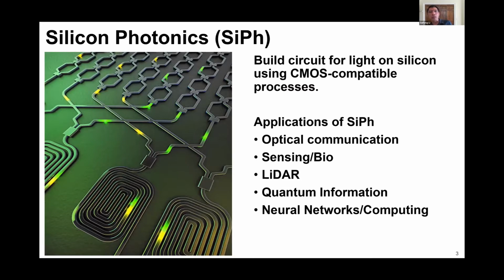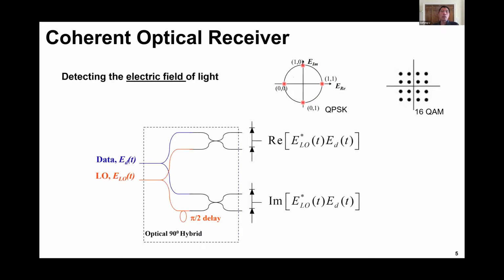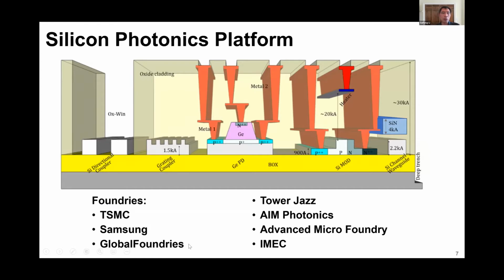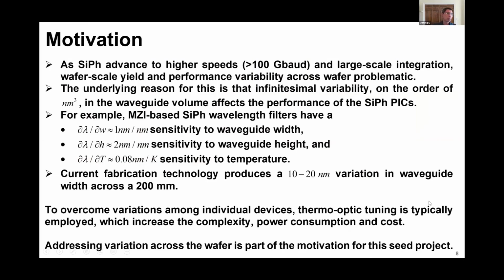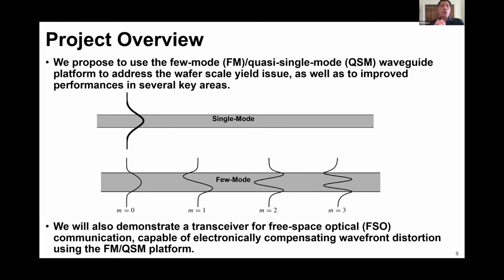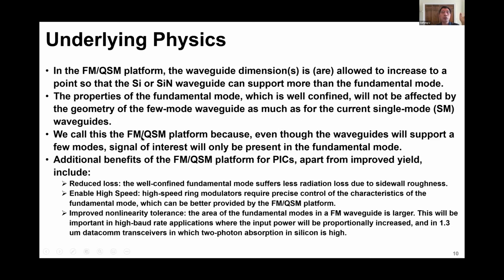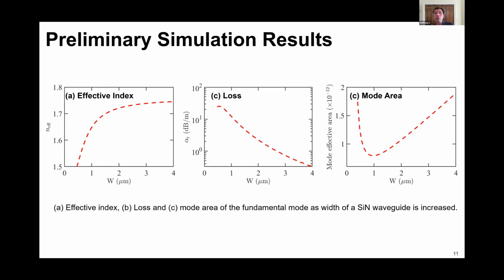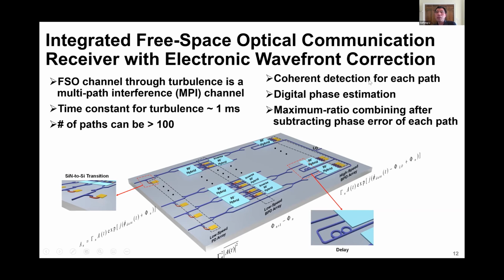Guifang Li, Ph.D., UCF Optics & Photonics; and Electrical & Computer Engineering - Oct. 22, 2021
Guifang Li, Ph.D., presents “A Few-Mode Platform for Next Generation Silicon Photonic Integration,” overviewing his work to increase wafer-scale yield and address silicon photonic integrated circuit (PIC) performance variability across wafers as PICs advance to higher speeds and higher functionalities. He invites collaborators. Zoom-cast Oct. 22, 2021. Produced by the College of Engineering and Computer Science, University of Central Florida, Orlando.